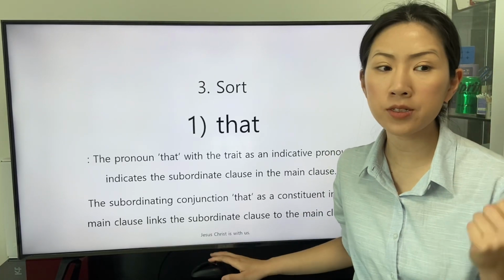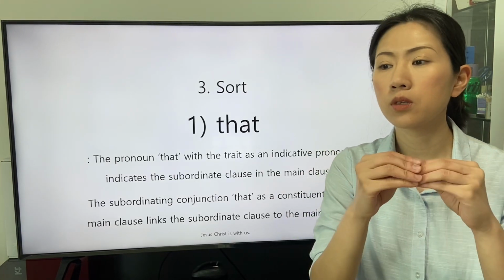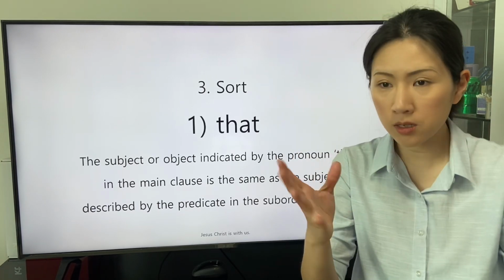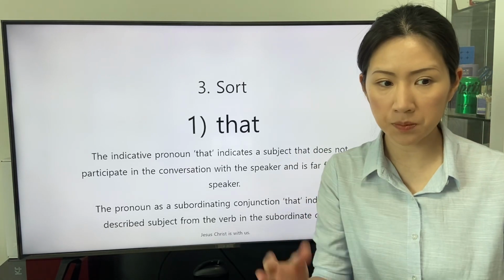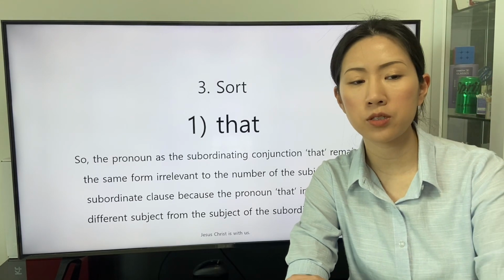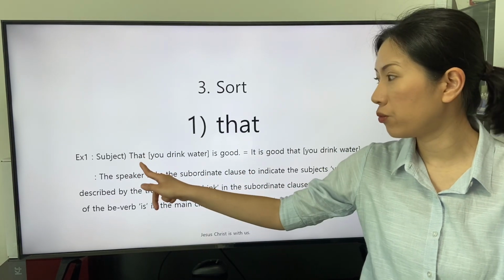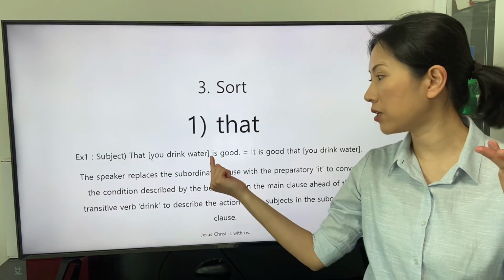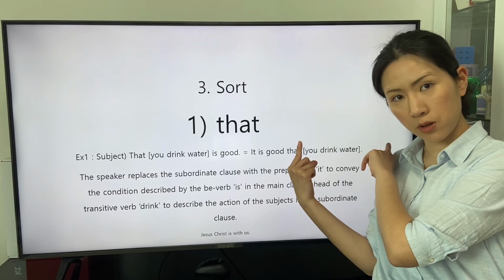7-14. The subordinating conjunction as a pronoun in the subordinate clause as a pronoun : that (1)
This video introduces the first sort of the subordinating conjunction ‘that’ to link the subordinate clause with the trait as a pronoun to the main clause.

The pronoun ‘that’ is also applied as an indicative pronoun to indicate a subject that does not participate in the conversation with the speaker and is far from the speaker.
The subordinating conjunction ‘that’ indicates the subordinate clause.
More specifically, the described subject in the subordinate clause is indicated by the pronoun ‘that’.

The pronoun ‘that’ is applied as a subject or an object in the main clause.
In a sentence, the subordinate clause linked by the subordinating conjunction ‘that’ practices the role as the subject in the main clause.
The speaker intends to state the verb in the main clause ahead of the verb in the subordinate clause because the speaker conveys the main intention of the sentence in the main clause.

The speaker applies the preparatory ‘it’ to replace the subordinating conjunction ‘that’ and the subordinate clause as a subject or an object in the main clause.